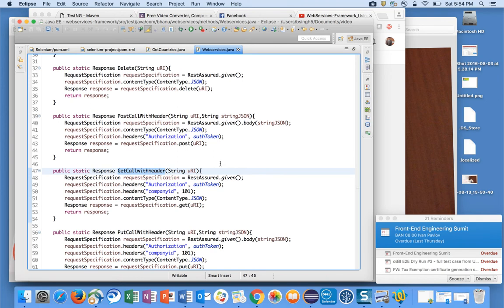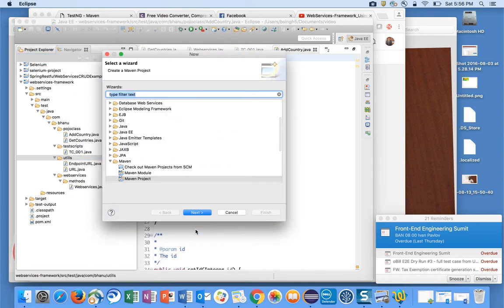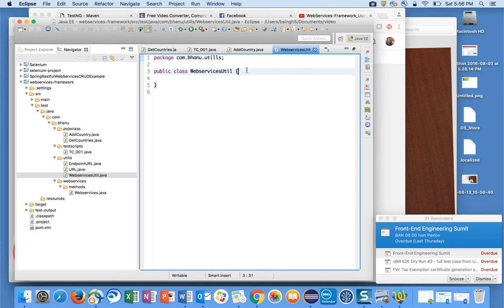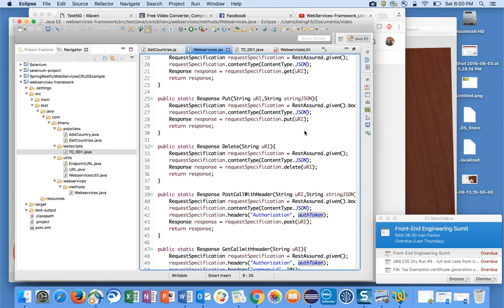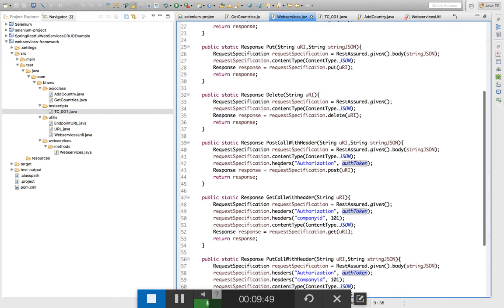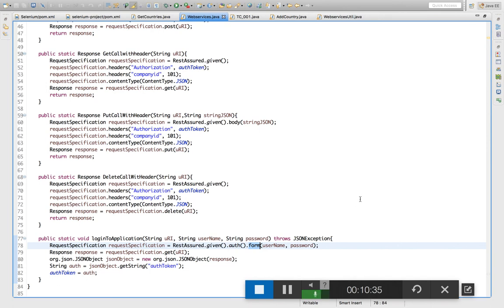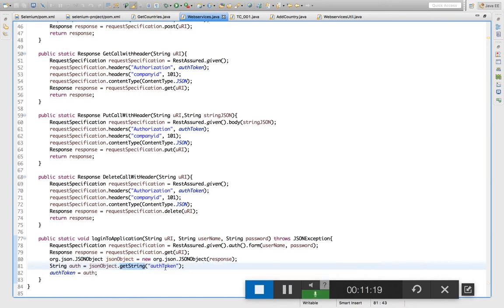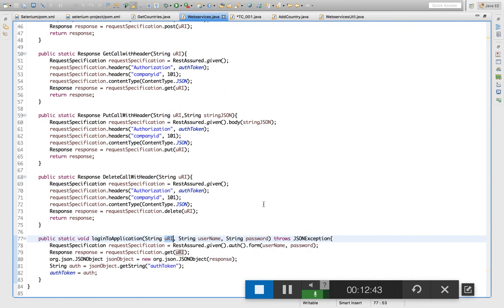WebServices with REST API Framework Video with authorization-8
Web Services Concepts and REST API Framework Video with authorization-8